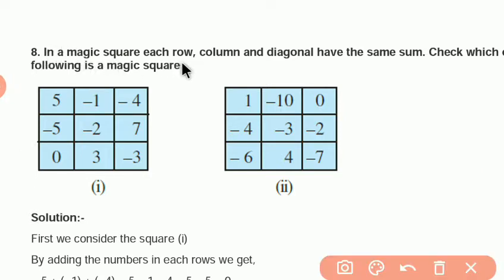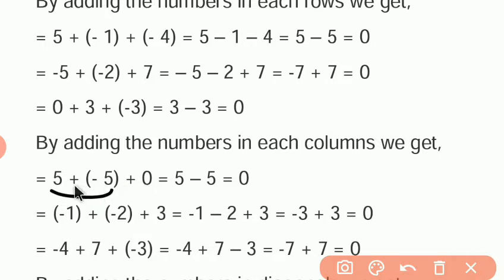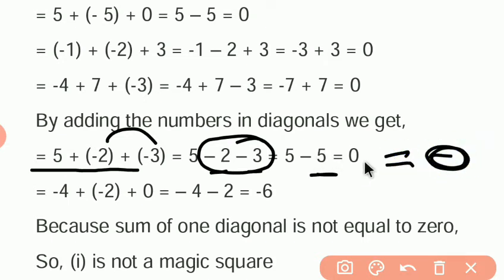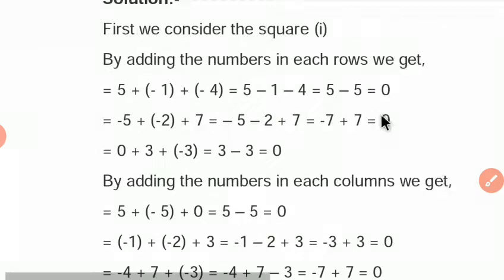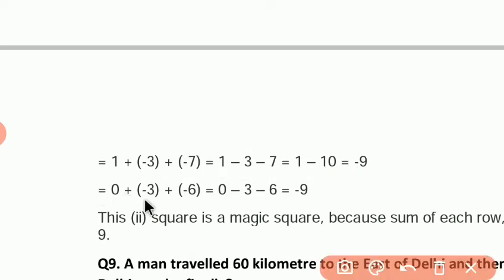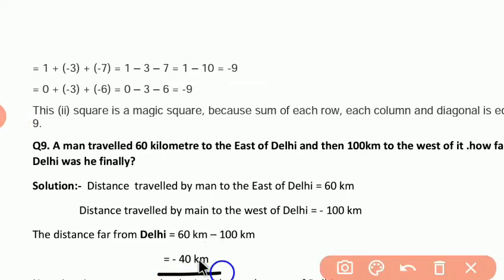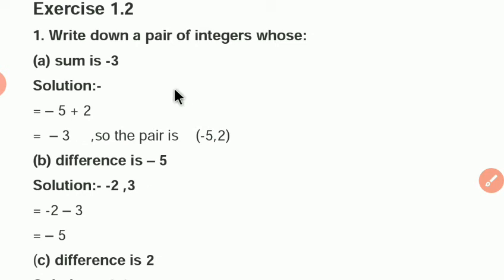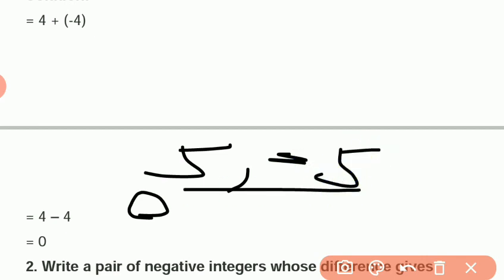CBSE Class-7th Ch-1 [Part-5]